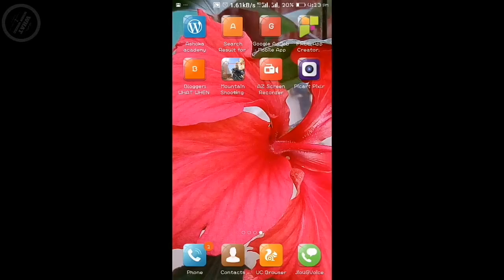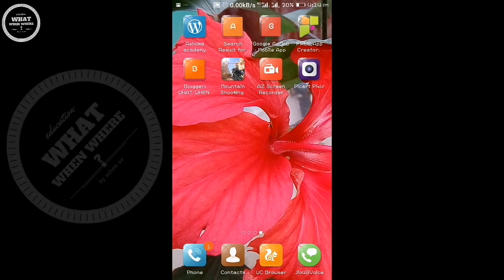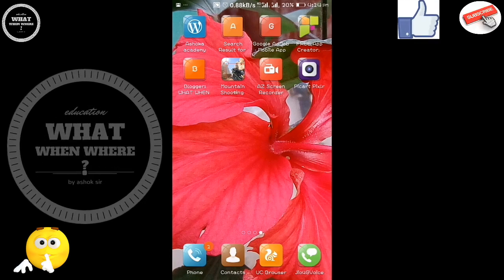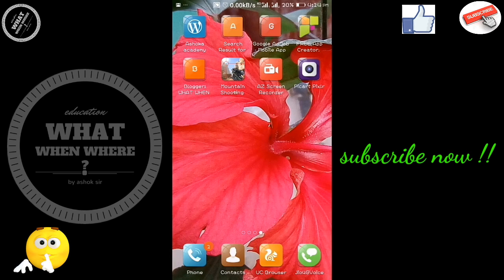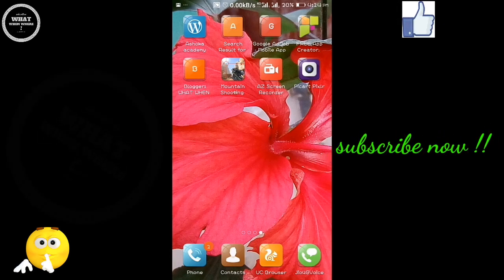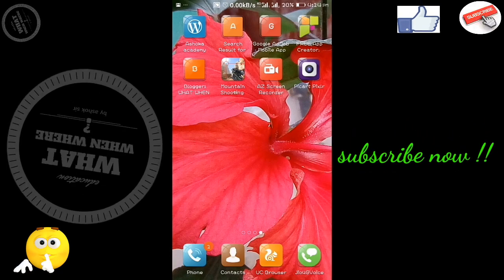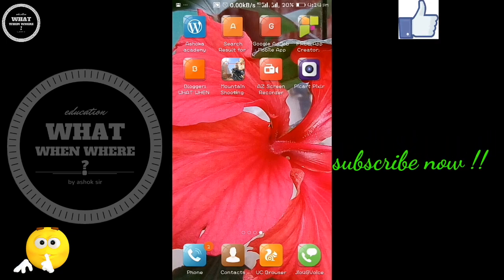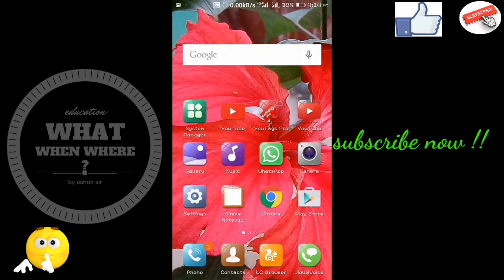लिखने की क्या जरुरत ? नोट्स बनाइये बोलकर ! आप बस बोलिये, ये App लिखेगी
हेलो फ्रेंड्स आज के इस वीडियो में हम एजुकेशन की बात नहीं कर रहे बल्कि एजुकेशन मैं हेल्प के लिए एक शानदार ऐप के बारे में बात करेंगे जो कि आपकी बहुत मदद करेगी इसकी मदद से आप बढ़िया नोट्स तैयार कर सकते हैं वह भी बिना किसी पेन और बिना किसी कागज के इस ऐप की मदद से आप बहुत कम समय में अधिक से अधिक नोट्स तैयार कर सकते हैं वह भी बिना लिखकर अर्थात आपको सिर्फ बोलना होगा और जय ऐप उसे लिखने का काम करेगी इस तरीके से आप बहुत कम समय में बहुत अधिक नोट तैयार कर सकते हैं साथ ही इसे Android फोन में सेव भी कर सकते हैं और कभी भी आपकी जरूरत के हिसाब से आप जब चाहे जब इन नोटों को पढ़ सकते हैं इस तरीके से आप का समय खराब नहीं होगा समय व्यर्थ नहीं जाएगा कम से कम समय में अधिक से अधिक नोट तैयार हो सकते हैं इसलिए आजकल एग्जाम के टाइम में यह ऐप आप की बहुत अधिक मदद करेंगी WHAT WHEN WHERE चैनल हमेशा स्टूडेंट्स के लिए बेहतरीन वीडियोस प्रदान करता रहा है और इसी श्रृंखला में हम स्टूडेंट्स के फायदे के लिए उनकी मदद के लिए कुछ एप्स के बारे में बताने जा रहे हैं इसी क्रम में आज हम स्पीच नोट्स के बारे में बता रहे हैं जो स्टूडेंट के लिए बहुत अधिक मददगार साबित होगी आशा है यह वीडियो आपको अच्छा लगेगा अतः इस वीडियो को लाइक करें मित्रों को शेयर करें और आपने अब तक हमारे चैनल को सब्सक्राइब नहीं किया है तो सब्सक्राइब कर लीजिए जिससे कि हमारी हर नई वीडियो की सूचना आपको तुरंत मिल सके धन्यवाद
Hello Friends In this video of today we are not talking about education, but education will help you to talk about a great app for help which will be of great help to you, with the help of this you can prepare great notes without any pen and With the help of this app without any paper, you can prepare more and more notes in a very short time without writing it, that means you just have to speak and the Jai App will write it. In this way, you can prepare a lot of notes in a very short time and save it on Android phones and whenever you want, you can read these notes whenever you need. Time will not be bad, time will not be wasted, more and more notes can be prepared in the shortest possible time, so nowadays this app will help you a lot in the time of Exam WHAT WHERE WHERE channel is always better for students We have been providing video and in this series we are going to tell about some apps for the benefit of the students, in this order, today we are talking about speech notes which will prove to be very helpful for the students. Hope this video will look good to you, so please take this video to share with friends and subscribe if you have not yet subscribed to our channel New so that we get all the information about new video immediately thanks

नीचे लिखे वीडियोस के लिए लिंक पर क्लिक कीजिए

मस्तिष्क के प्रमुख भाग एवं कार्य

रक्त समूह एवं रक्त परीक्षण

कार्बन चक्र एवं इसके प्रभाव

अंतःस्रावी तंत्र

आवास एवं अनुकूलन

अपवर्तन ( refraction )

द्रव्यमान संरक्षण का नियम

टीकाकरण ( vaccination )

उत्प्रेरक ( catalyst )

यदि आप प्रतियोगी परीक्षाओं की तैयारी कर रहे हैं तो नीचे दिए गए लिंक्स पर क्लिक करके निम्न वीडियो देख सकते हैं ।